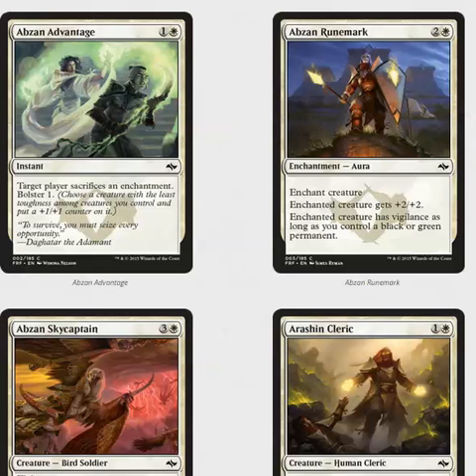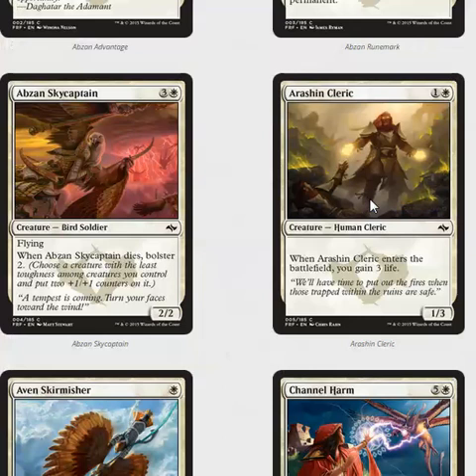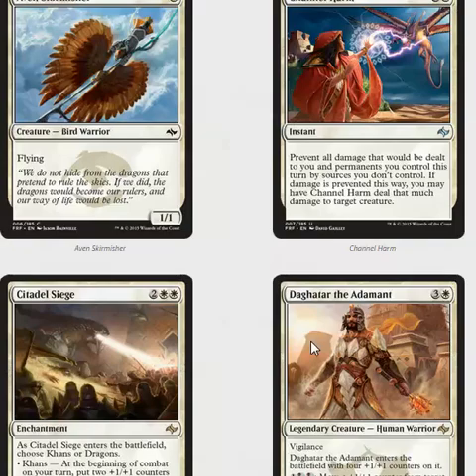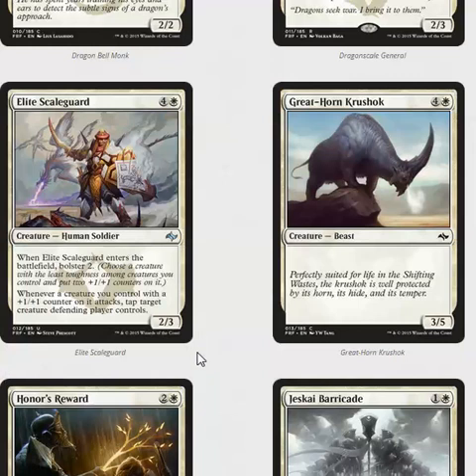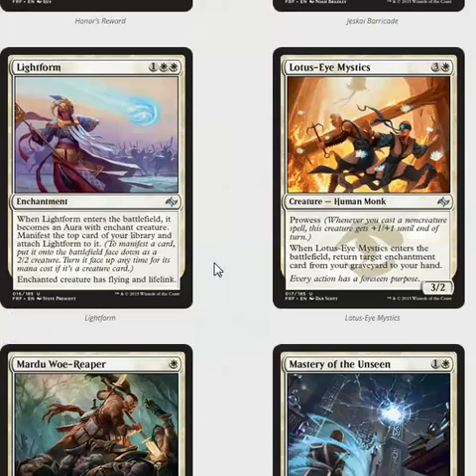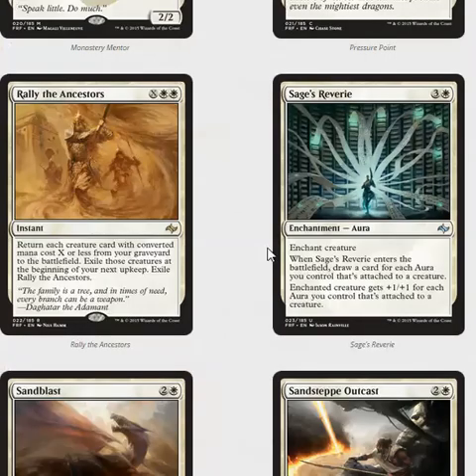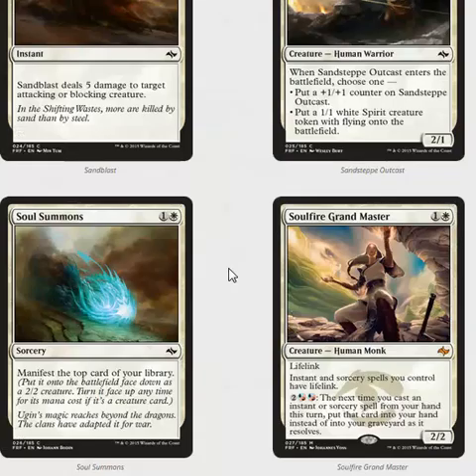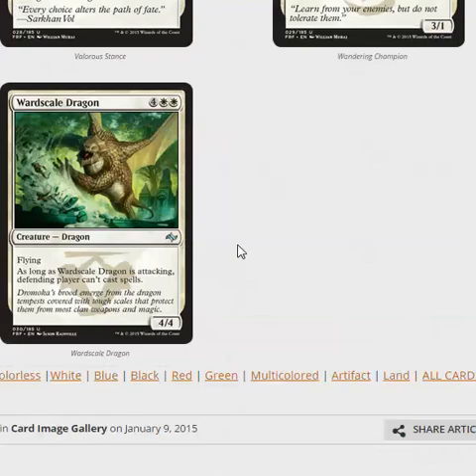Fate Reforged Complete Set Review: White (PRERELEASE PREP)